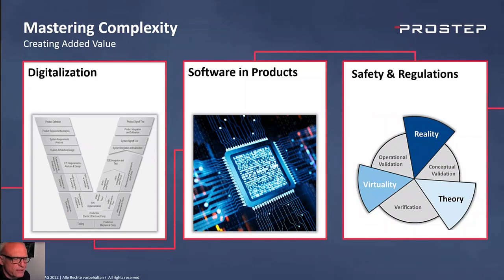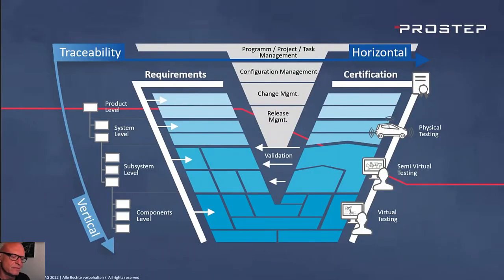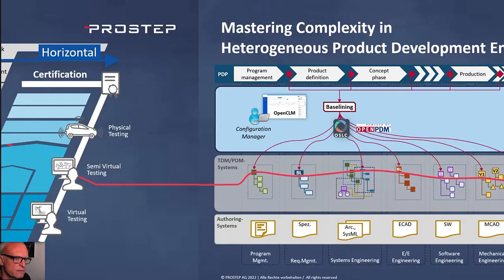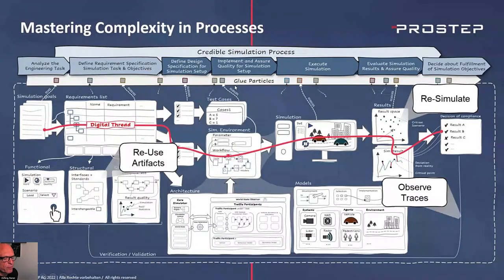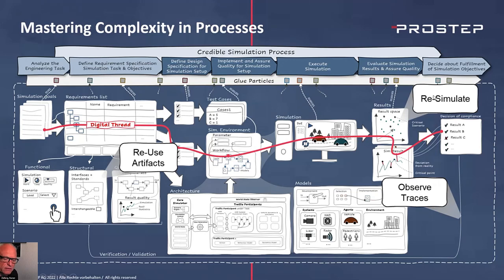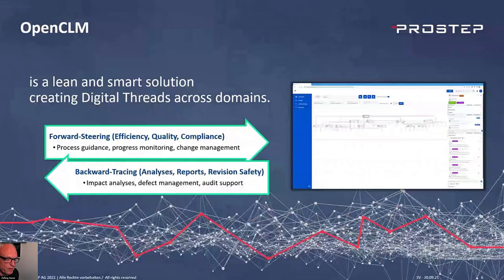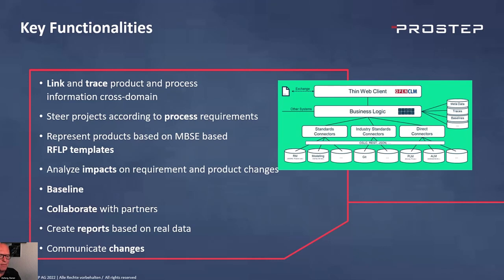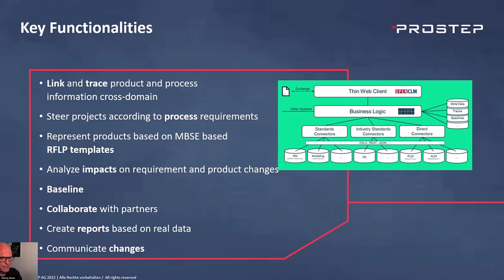OpenCLM - Setup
PROSTEP's OpenCLM is the new exclusive lightweight Digital Thread software designed to link and trace information dynamically across domains in heterogeneous landscapes. In this 4 part series, preview how this innovative solutions helps creates digital threads to accurately represent program status and project information throughout the enterprise.

Video 1 provides an introduction to PROSTEP OpenCLM.